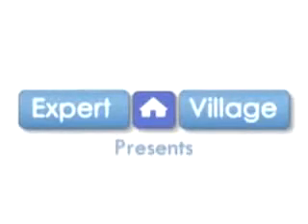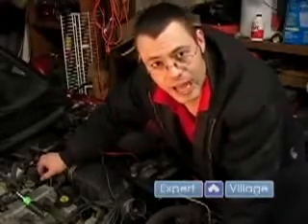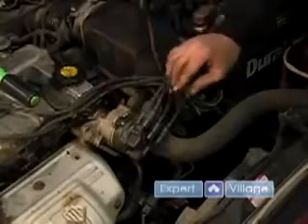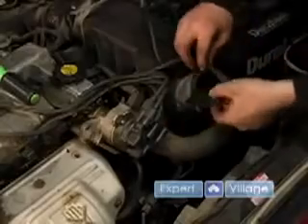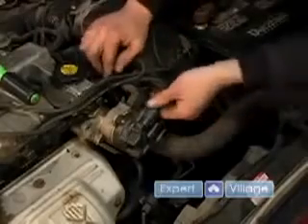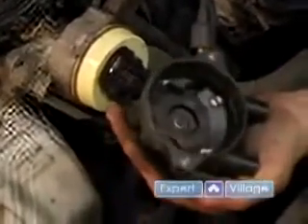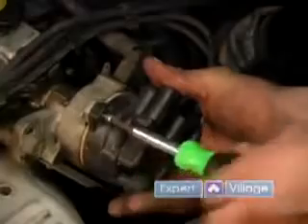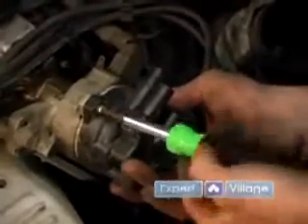What does the Distributor Caps do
If you have ever wondered what does the distributor caps do, then wonder no more

Randburg Midas stocks distributor caps, rotors and points for all makes and models of cars.

Distributor caps and rotors are responsible for passing the voltage from the ignition coils to the engine's cylinders in order to ignite the fuel-air mixture inside and power the engine. The coil connects directly to the rotor, and the rotor spins inside the distributor cap. When the rotor's tip passes a contact on the cylinder, a high-voltage pulse travels from the coil to the cylinder via the rotor. That pulse jumps the little gap between contact and rotor and moves on to the spark plug wire, eventually igniting the spark plug on the cylinder. Because of all the high-voltage activity, the rotor and cap have to be replaced relatively frequently. They wear out easily.

Source: expertvillage